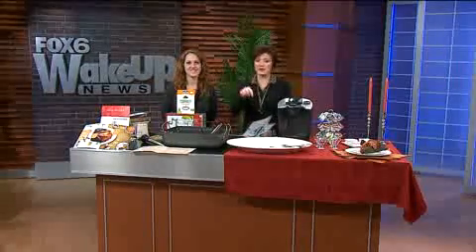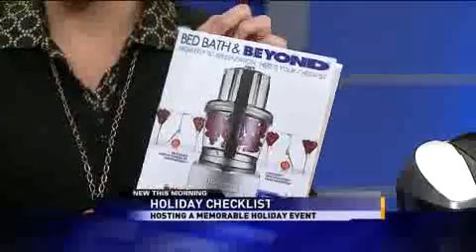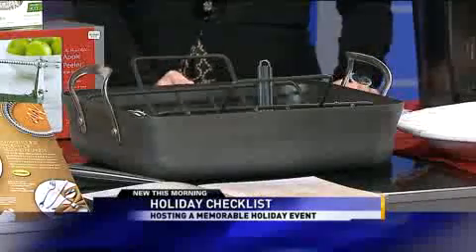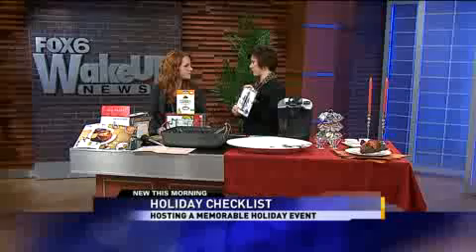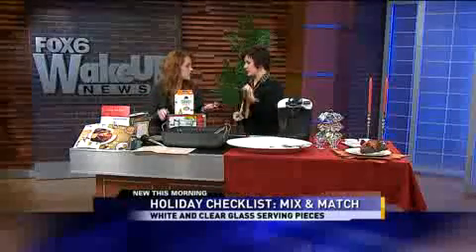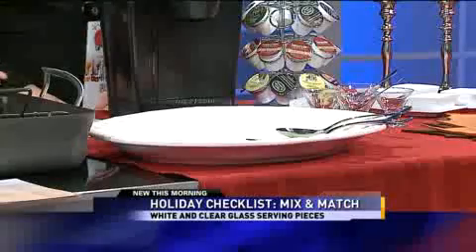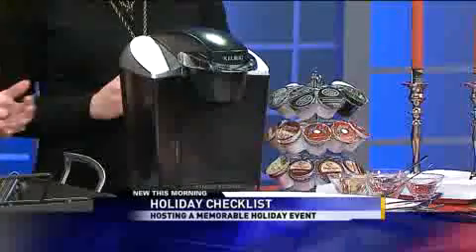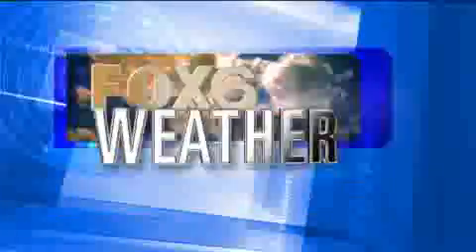Bed-bath-and-beyond-holiday-checklist.mp4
No description.